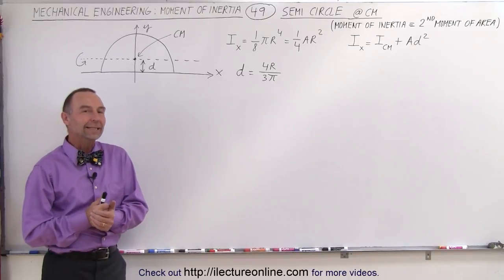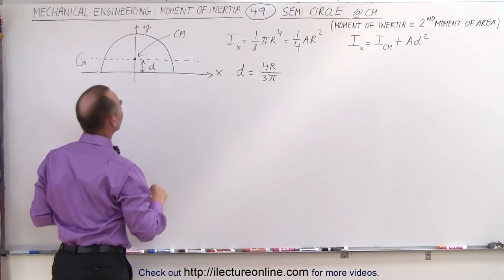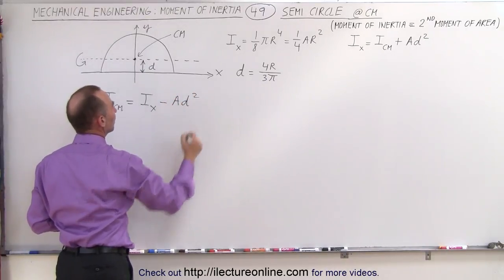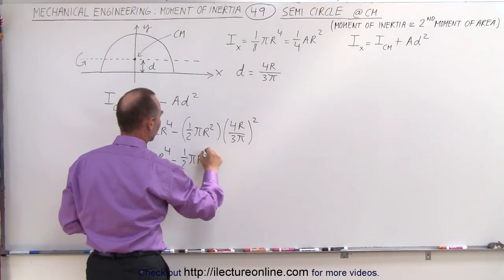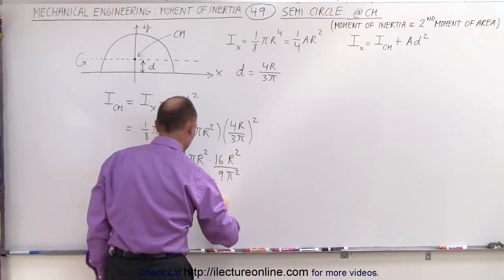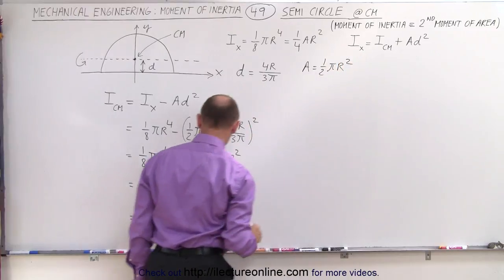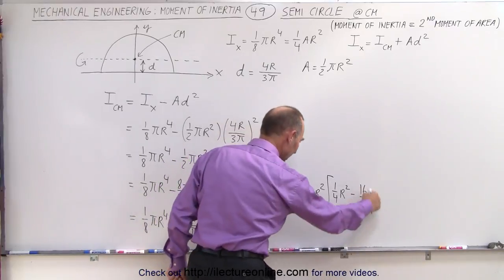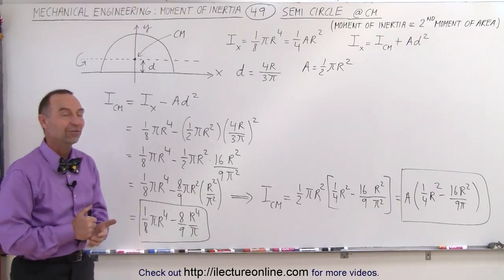Mechanical Engineering: Ch 12: Moment of Inertia (49 of 97) Semi-Circle @ Center of Mass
In this video I will find the moment of inertia (and second moment of area) I(C.M.)=? rotating around the C.M. parallel to the x-axis, of a semi-circle.